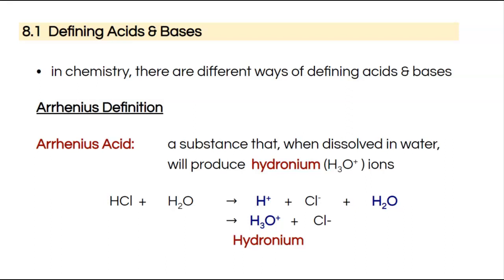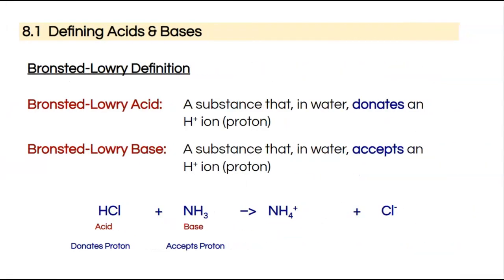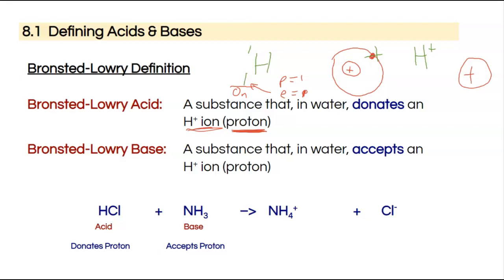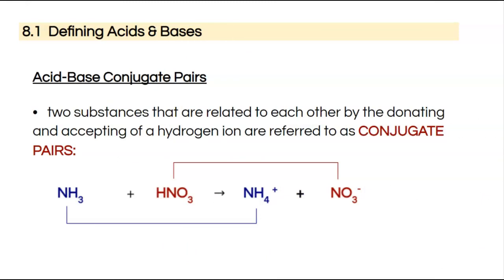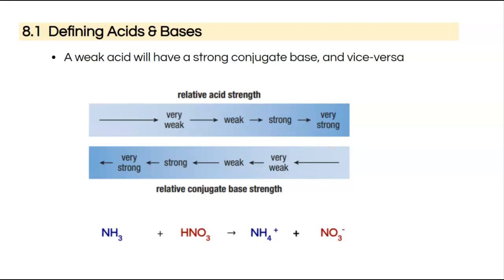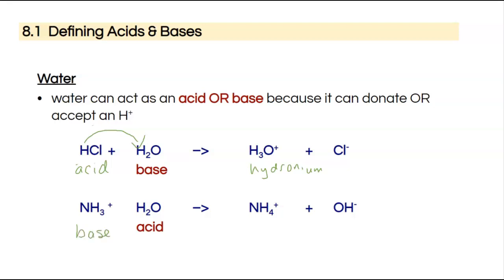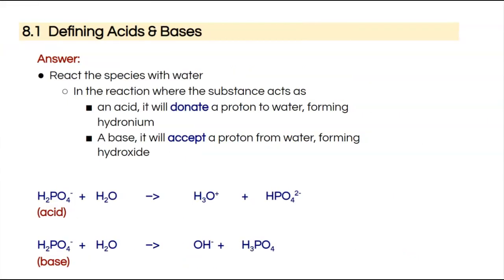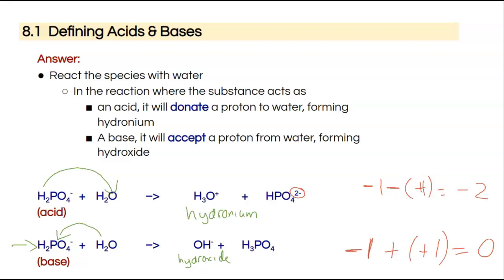Defining Acids and Bases